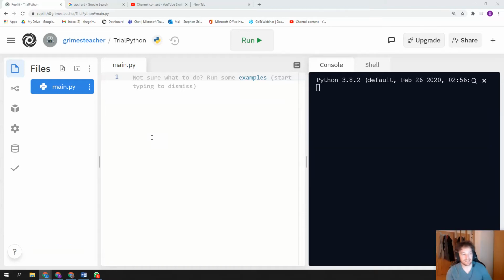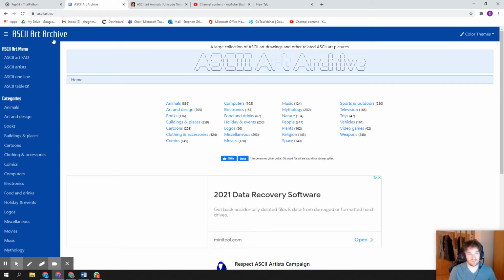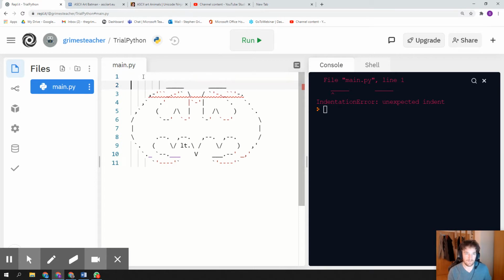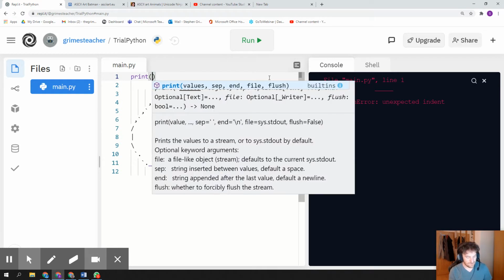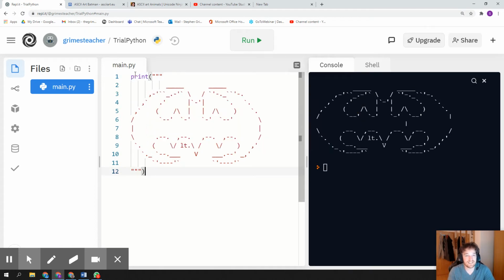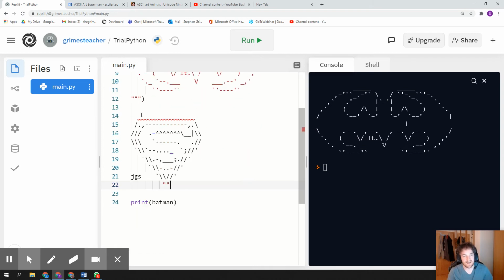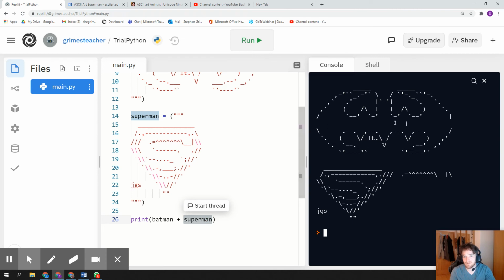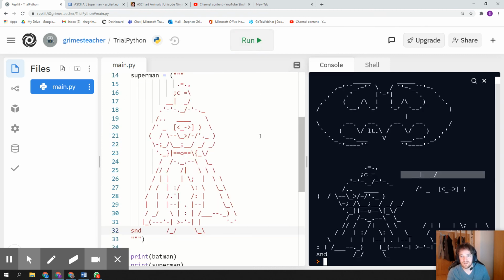Python: Print ascii art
How to print some ascii art to make your code look fancy!